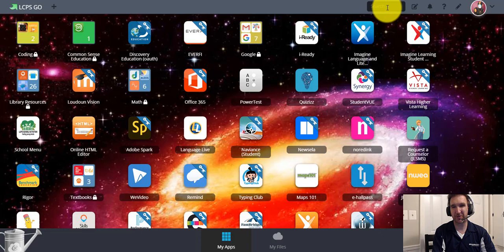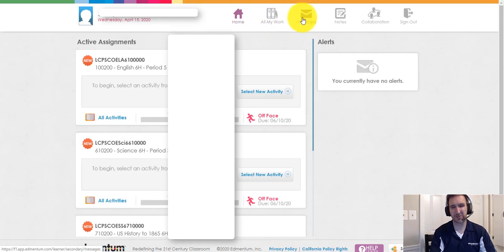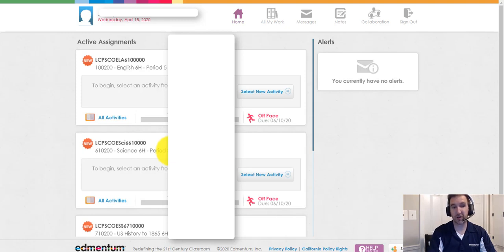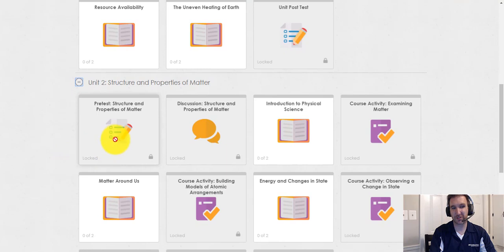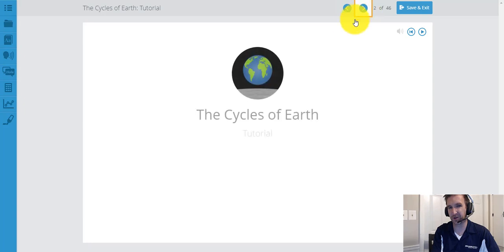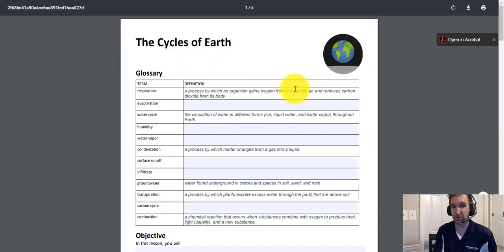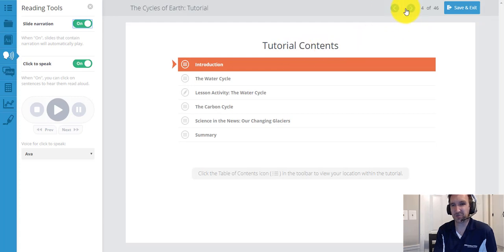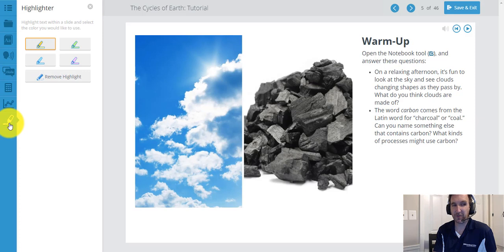Edmentum for parents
In this video tutorial, I walk through families in helping their student sign in and use some of the tools and features in Edmentum.